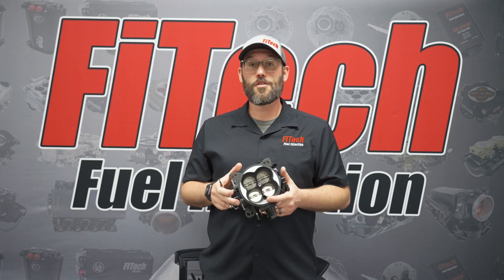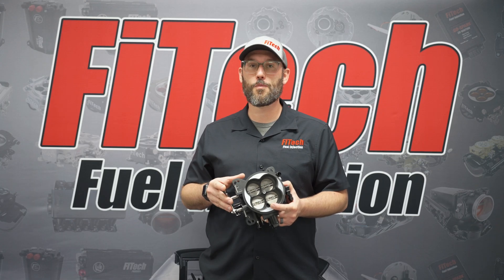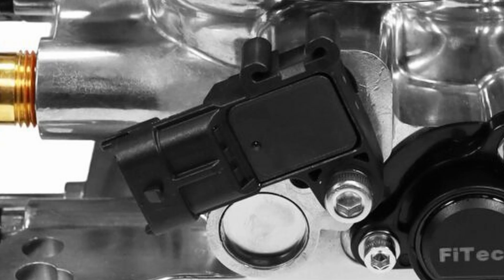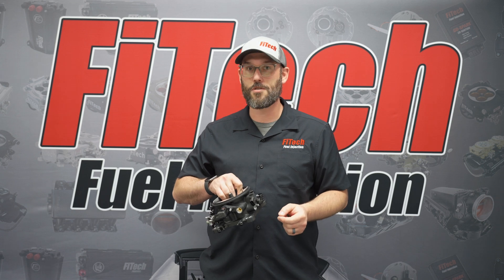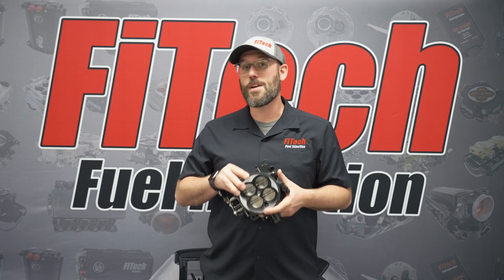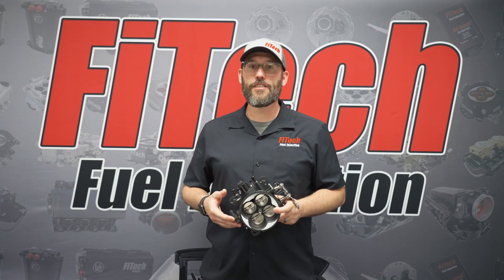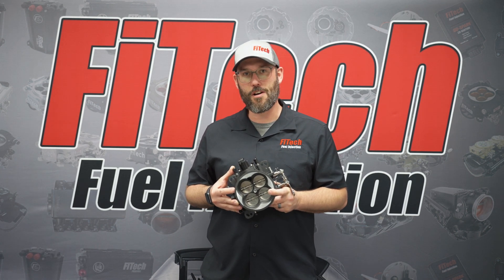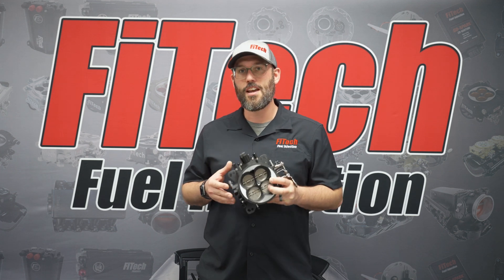FiTech Product Feature: Universal Throttle Body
Take a quick look at the FiTech Universal 4150 Throttle Body. Designed to meet the demands of various engine types, this throttle body combines a well planned designed with a universal fit, offering a new level of precision and air flow control.

Designed with a 4150 flange, this throttle body fits seamlessly on most intake manifolds, ensuring compatibility with a wide range of vehicles.

It delivers over 1000 cubic feet per minute (CFM) of airflow, this throttle body maximizes engine performance and efficiency, making it ideal for both street and track applications. It's adaptable for use with either TMAP (Throttle Manifold Absolute Pressure) or MAP (Manifold Absolute Pressure) sensors, offering flexibility to fine-tune your engine's performance. Built with boosted blow-thru applications in mind, the throttle body features a threaded Intake Air Temperature (IAT) port, allowing for precise temperature readings and improved engine management. Equipped with a built-in Idle Air Control (IAC) motor, the throttle body ensures smooth and stable idling, enhancing overall drivability. The throttle body provides a range of vacuum ports for various accessories, offering flexibility in configuring your engine's vacuum system.

Featuring a non-progressive (1:1) secondary throttle linkage, the FiTech Universal 4150 Throttle Body provides precise control and instant response, allowing you to harness the full potential of your engine. It features a vacuum port for boost reference. Choose from a brilliant or matte black finish to match your vehicle's aesthetics and personal style.